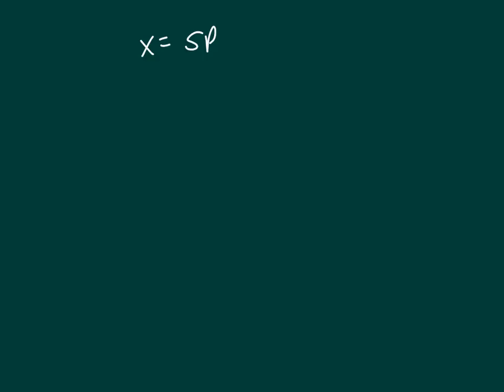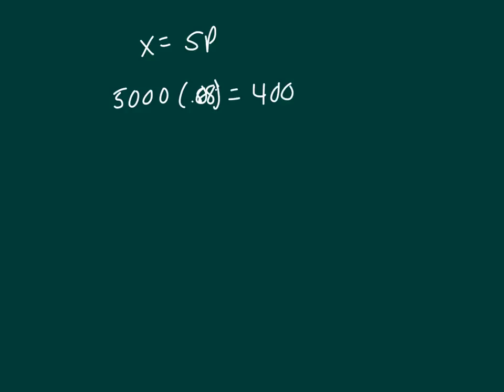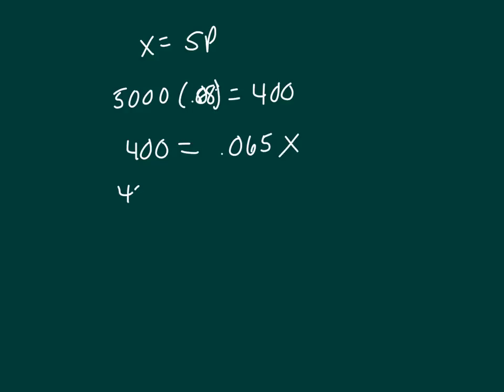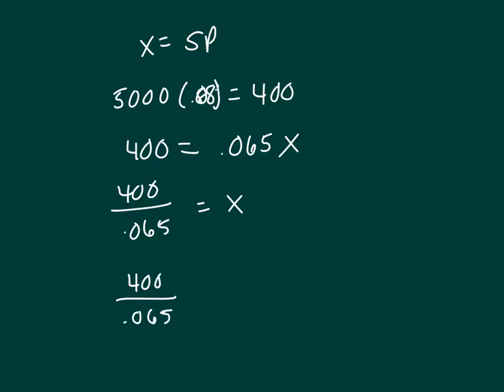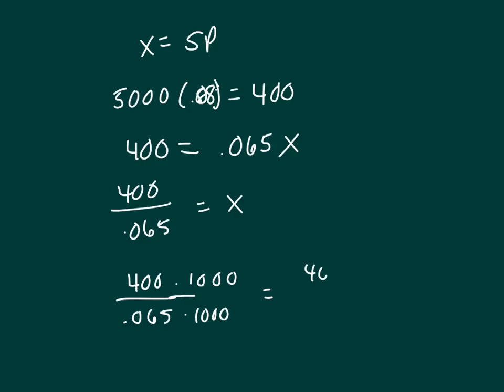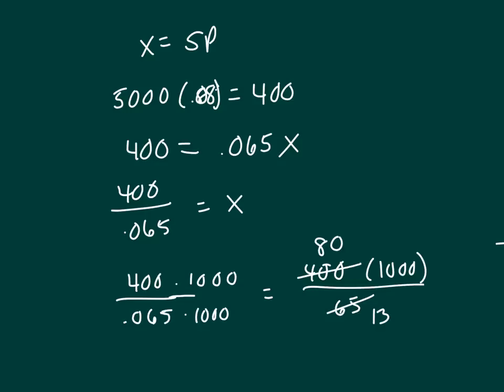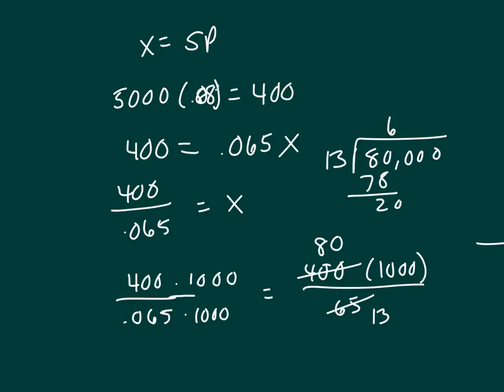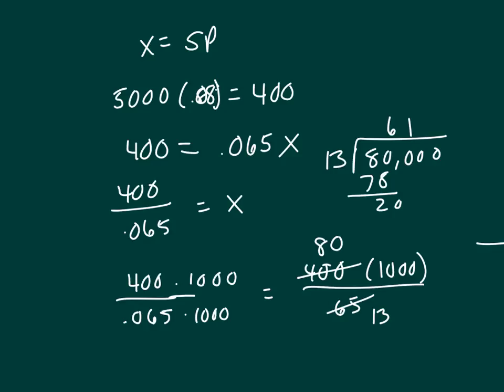Made with Explain Everything™ Interactive Whiteboard